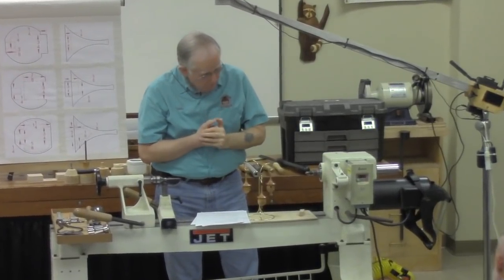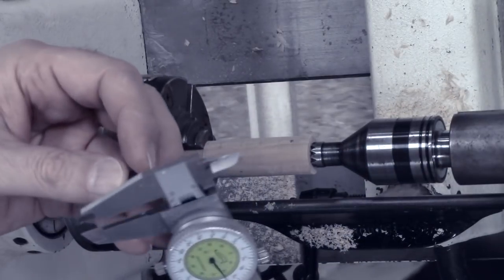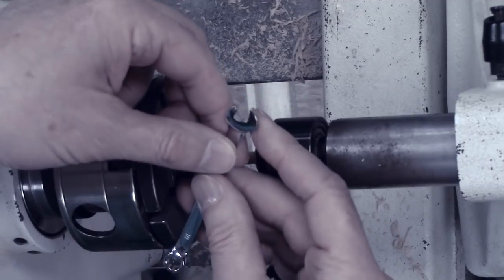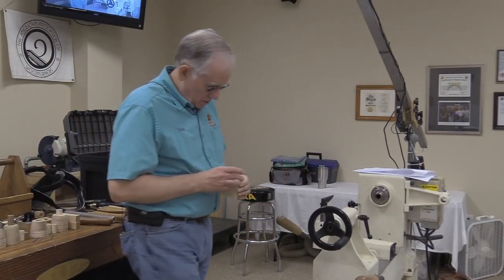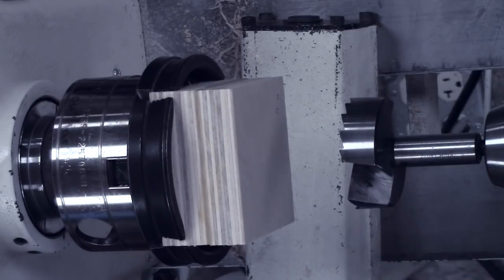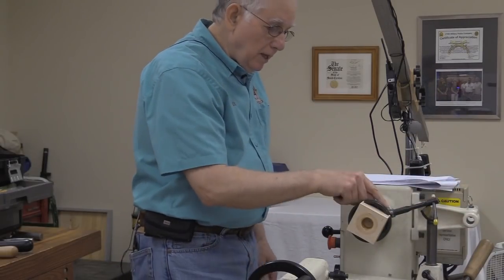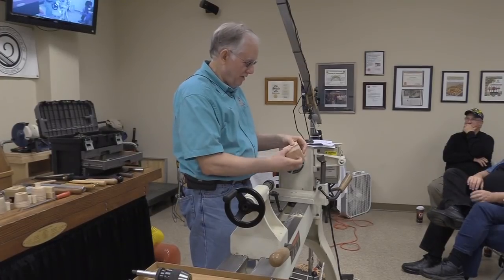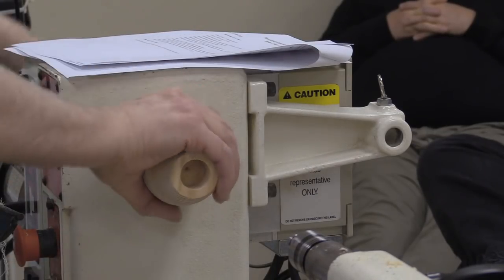Shop Made Turning Fixtures/jigs - (part 1) by Dan Douthart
Dan Douthart shows how he makes the spindle fixtures and jigs that he used to turn miniature decorative bird houses.

Demonstrated before a live audience on January 19, 2019